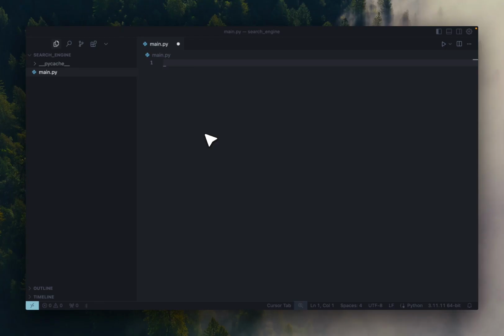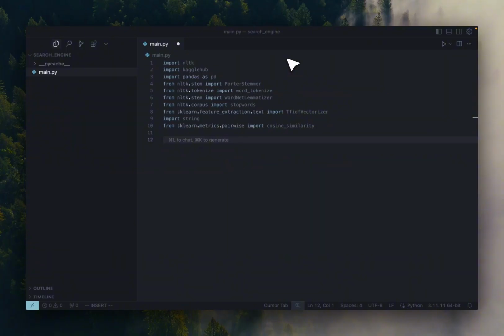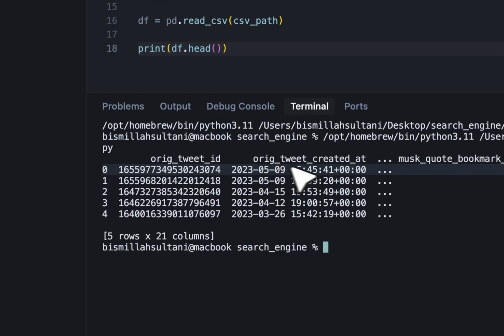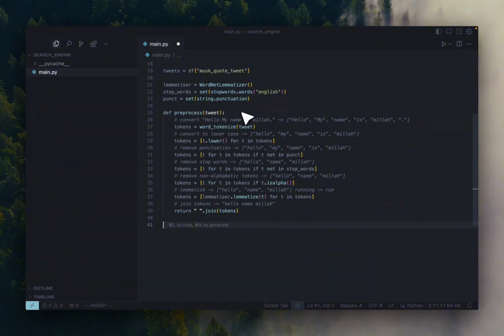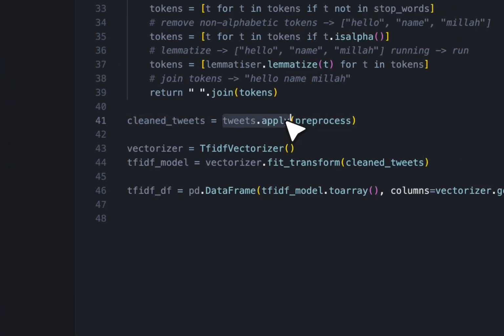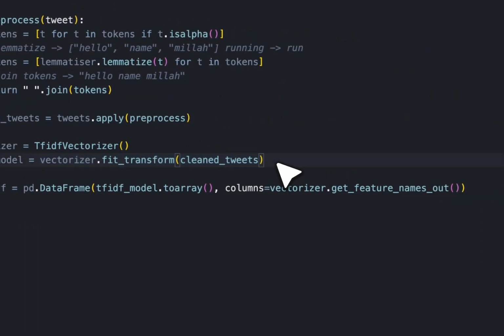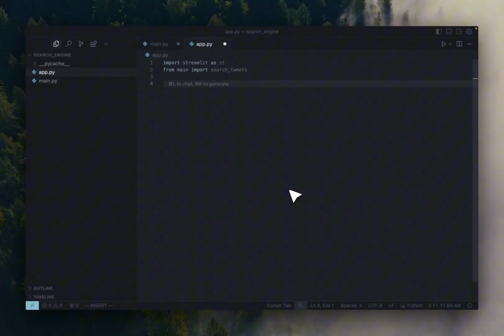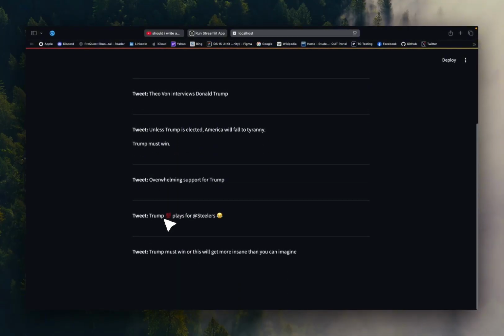Build Google Search In Python 🚀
Learn how to build an ultra-responsive tweet search feature using Python’s NLTK and scikit-learn TF-IDF vectorizer! In this step-by-step tutorial, we’ll:

Fetch & Explore Elon Musk’s tweets (2010–2025) via KaggleHub
Preprocess text with NLTK: tokenization, lowercasing, stop-word removal, and lemmatization
Vectorize cleaned tweets into TF-IDF feature vectors
Implement a cosine-similarity search function to instantly find the 5 most relevant Musk-quote tweets
💬 Questions or Suggestions? Drop them in the comments below—let’s build together!